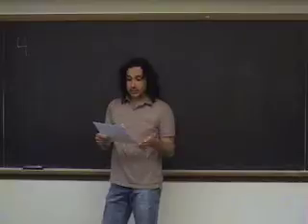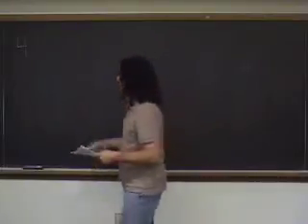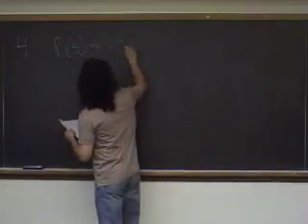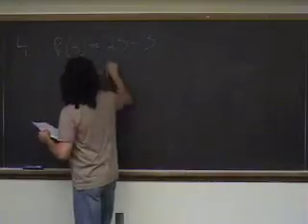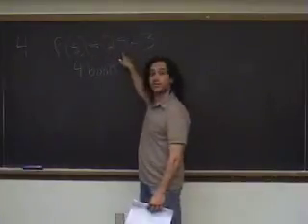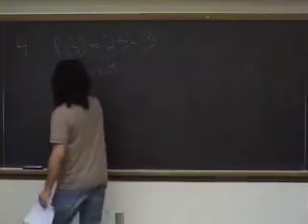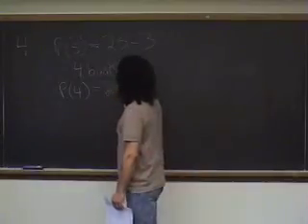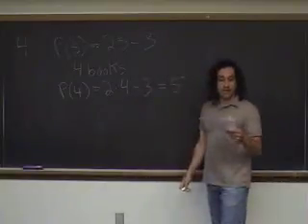Math SAT Practice: Exam 3 Question 4